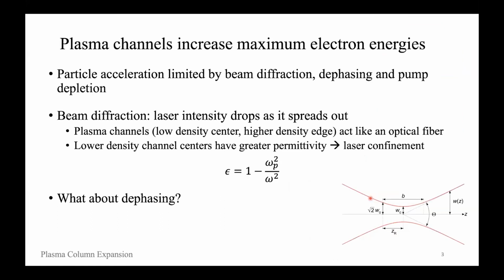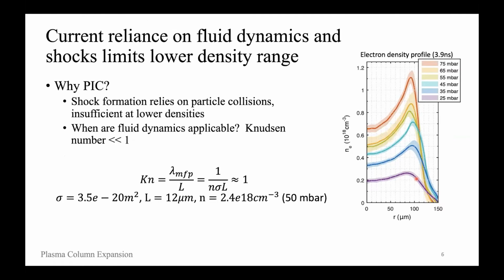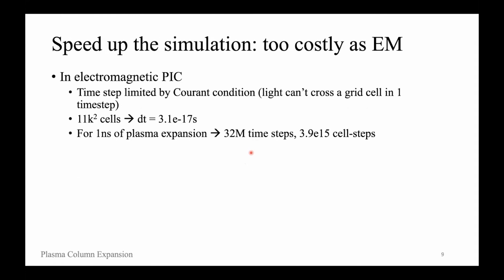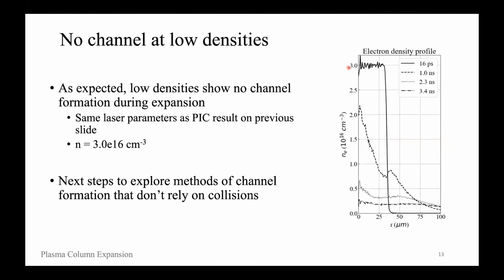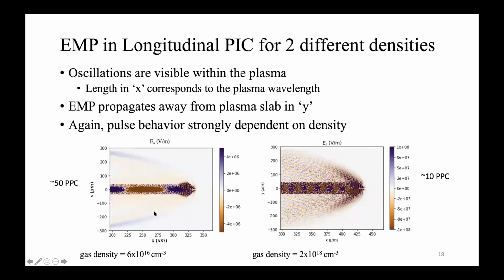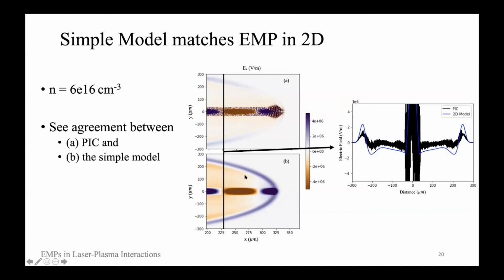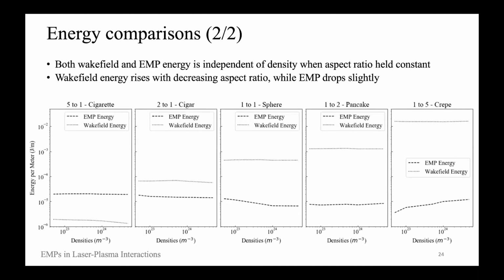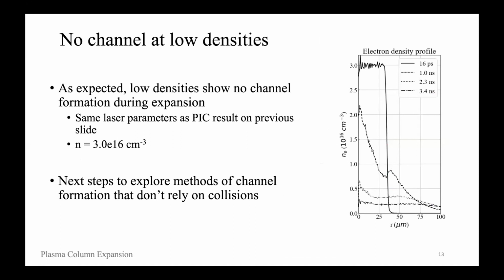TWSS 2021 Kathryn Wolfinger: Optical Field Ionized Plasmas for Particle Acceleration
8th Talk at Tech X's TWSS 2021 annual user conference.

Topic: Optical Field Ionized Plasmas for Particle Acceleration: Formation and Terahertz Radiation Generation

Presenting: Katheryn Wolfinger
Kathryn is a graduate student at the University of Colorado at Boulder, where she works with John Cary on simulations of optical field ionization.